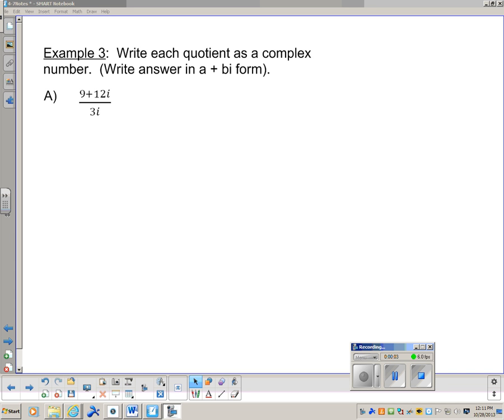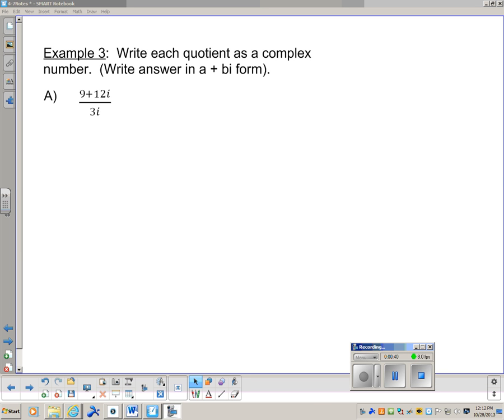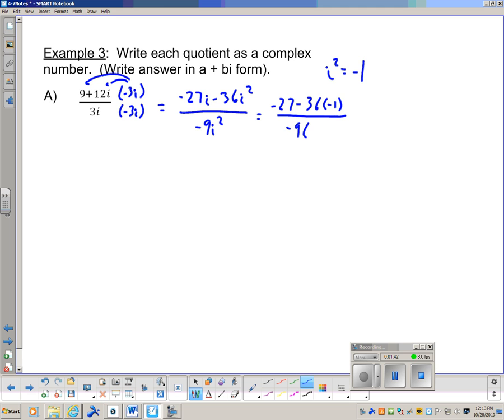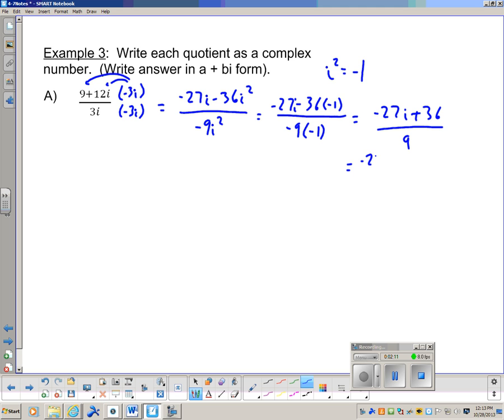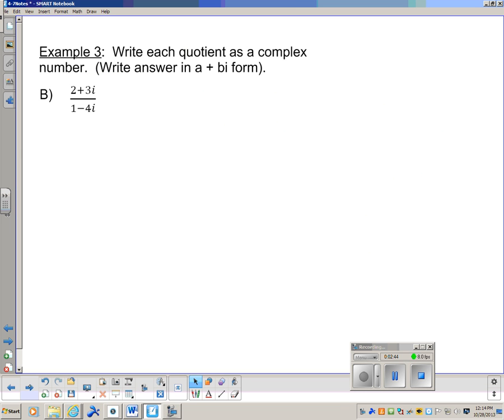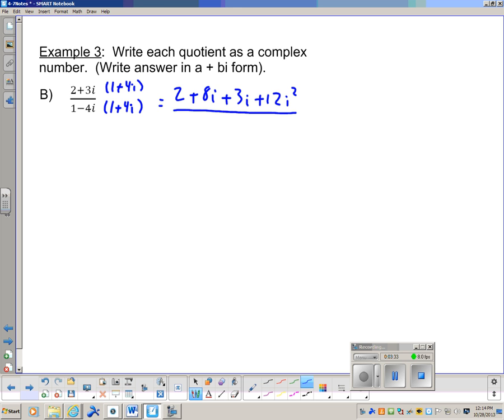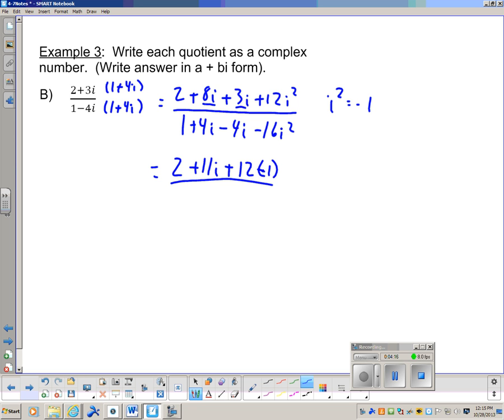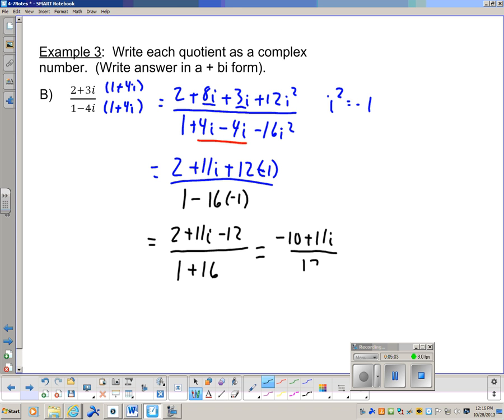4 7 Video B